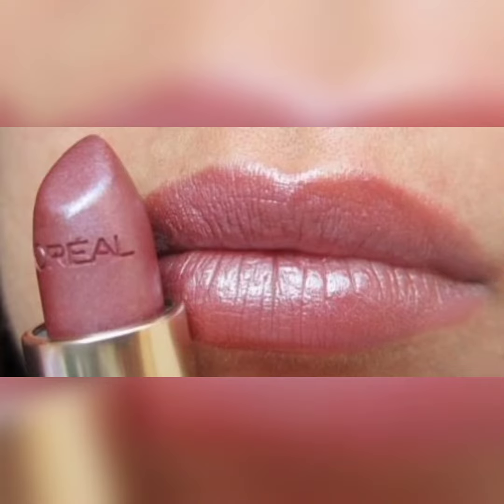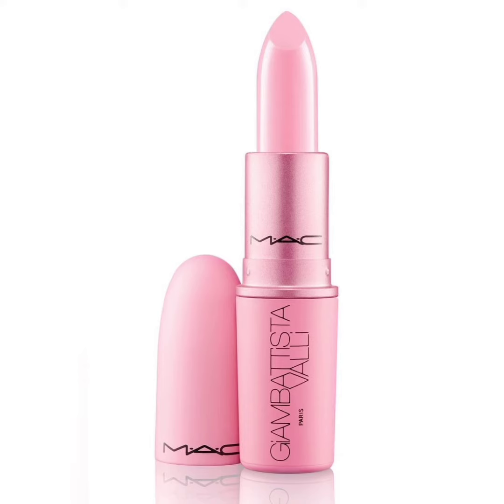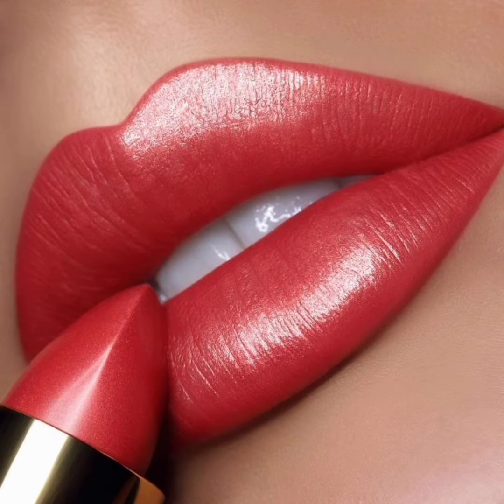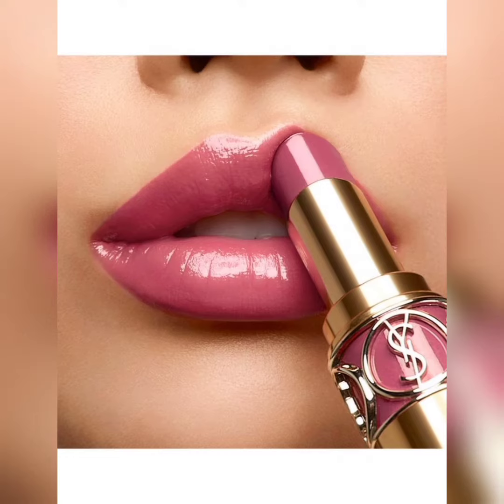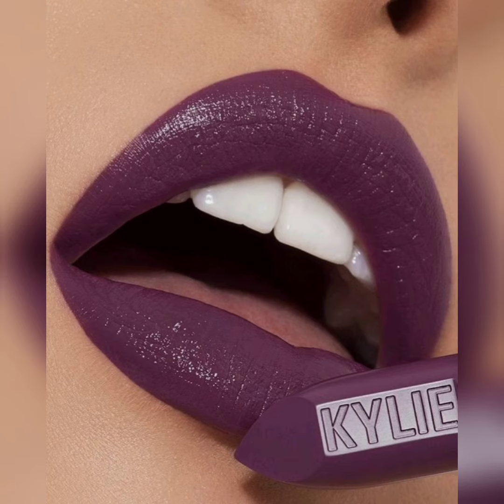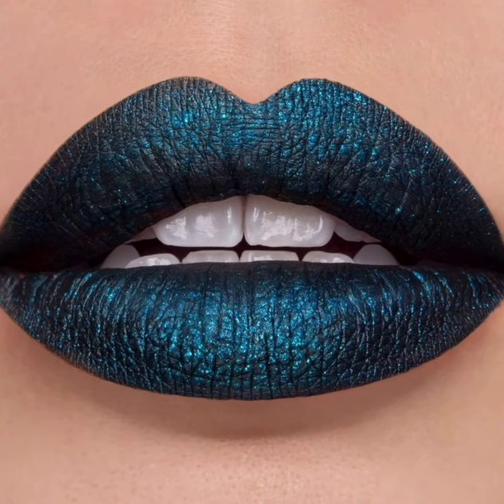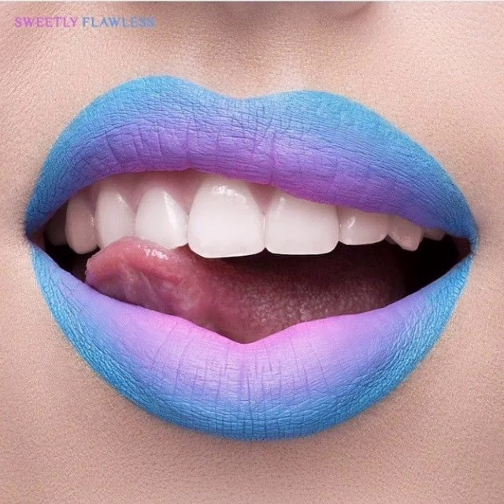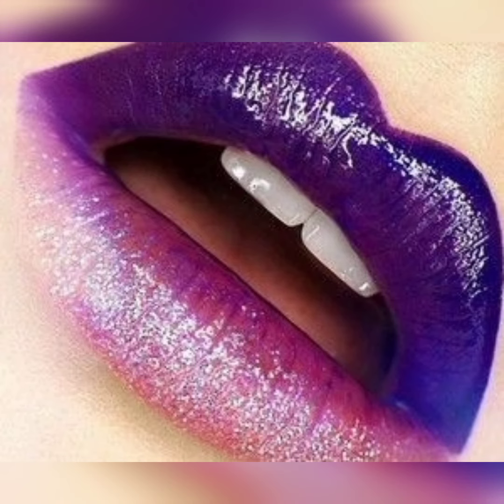Natural,trendy and stylish lipsticks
Western fashion is a style of clothing and accessories that has its roots in the American West. This fashion style is characterized by a rugged and outdoorsy look, incorporating elements such as cowboy boots, denim jeans, leather jackets, and wide-brimmed hats. Western fashion has gained popularity around the world, and many designers have created modern interpretations of this classic style. Whether you're looking for a stylish outfit for a rodeo, a country concert, or just want to add some rustic flair to your wardrobe, Western fashion has something for everyone. With a range of materials, patterns, and colors to choose from, you can mix and match Western-inspired pieces to create a unique look that's both trendy and timeless.